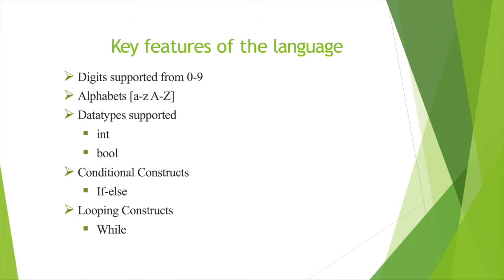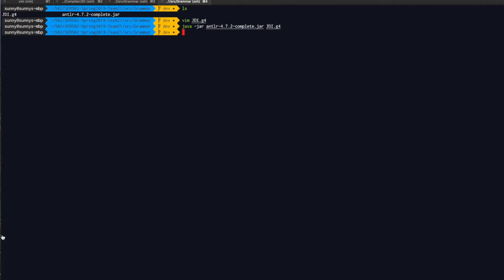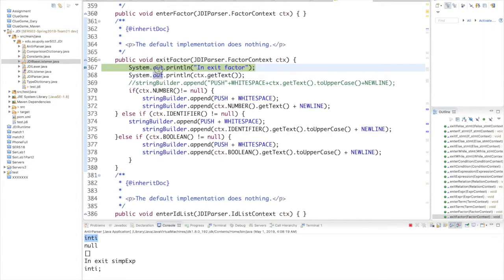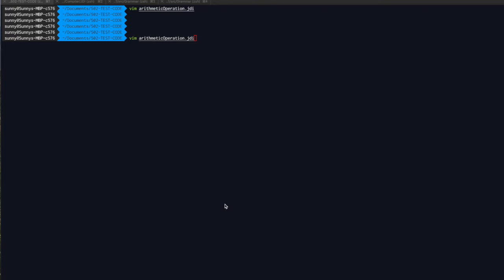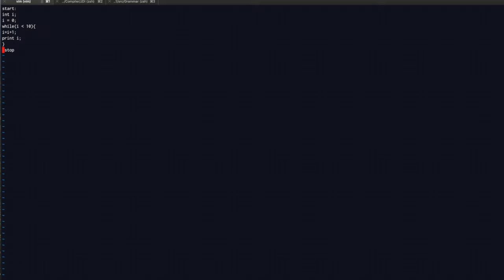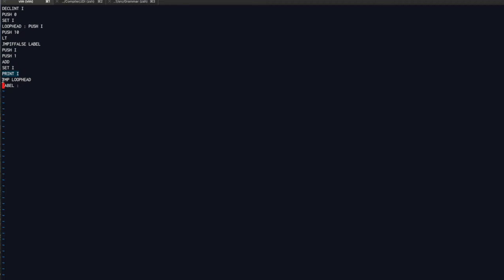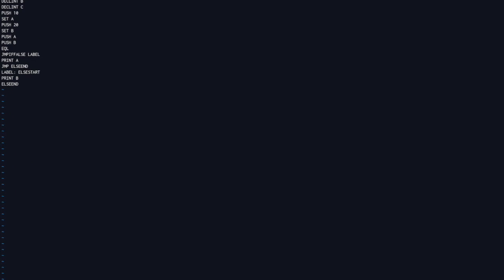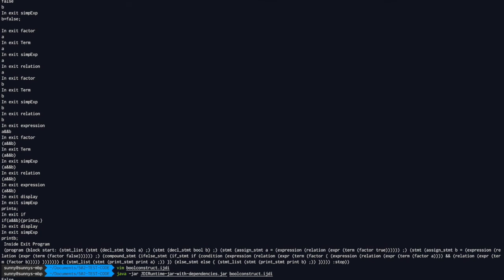SER 502 JDI Language